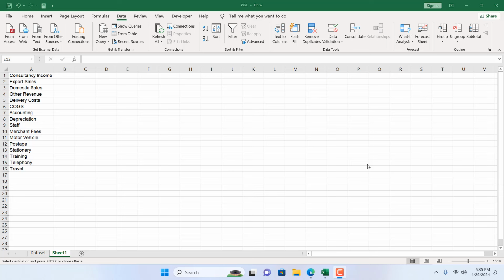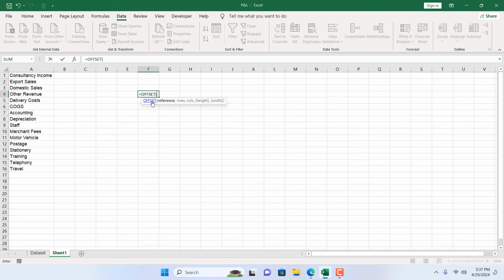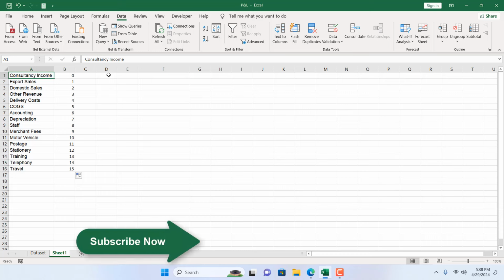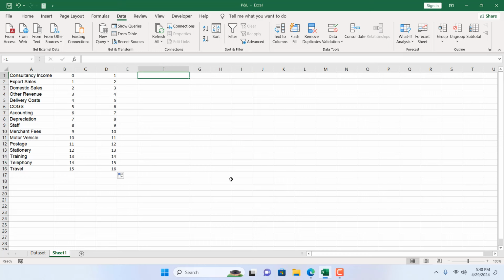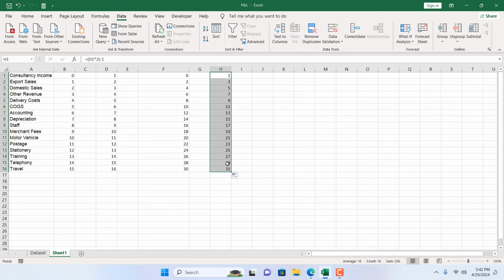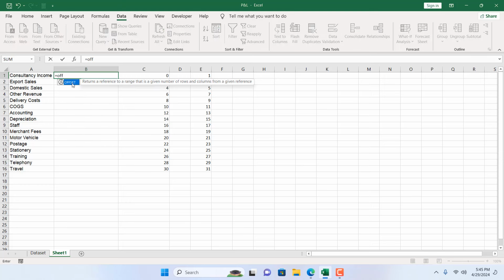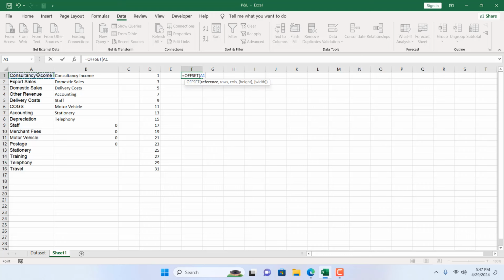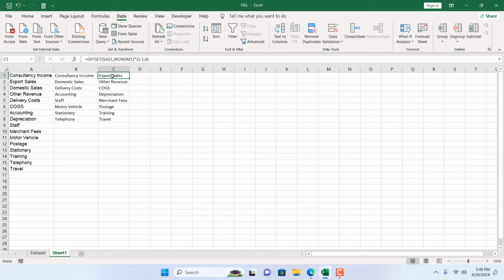How to Get Data From Every Other Row in Excel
In the vast landscape of spreadsheet management, Excel remains the undisputed champion, offering a myriad of functionalities to streamline data manipulation tasks. One such task is extracting data from alternate rows, a process that can be simplified using Excel functions like OFFSET and ROW. In this intermediate excel video tutorial, we'll explore how to leverage the OFFSET function with two distinct formulas to retrieve data from every other row in Excel, providing users with efficient and flexible data extraction techniques.

*Understanding the OFFSET Function:*
The OFFSET function in Excel is a powerful tool that allows users to reference a range of cells that is a specified number of rows and columns away from a starting point. Its syntax is as follows:

OFFSET(reference, rows, cols, [height], [width])
*reference:* The starting point from which to count the offset rows and columns.
*rows:* The number of rows to offset from the reference.
*cols:* The number of columns to offset from the reference.
*[height]:* (Optional) The height of the range to return.
*[width]:* (Optional) The width of the range to return.

*Retrieving Data from Every Other Row:*
Let's dive into the practical application of the OFFSET function to extract data from every other row in an Excel worksheet using two different formulas:

*Formula 1:* This will extract data from row 1, 3, 5 and so on.
=OFFSET($A$1,(ROW(Q1)-1)*2,0)

*Formula 2:* This will extract data from row 2, 4, 6 and so on.
=OFFSET($A$1,(ROW(Q1)*2)-1,0)

Both formulas achieve the same result but utilize slightly different approaches to calculate the offset.

*Formula 1 Explanation:*
  - In this formula, we start from cell A1 as the reference point.
  - (ROW(Q1)-1)*2: This segment calculates the number of rows to offset. The ROW(Q1) function returns the row number of cell Q1, which is then subtracted by 1 and multiplied by 2 to ensure that every other row is skipped.
  - The final argument 0 indicates that there is no offset in the column direction, ensuring data retrieval from the same column.

*Formula 2 Explanation:*
  - Similar to the first formula, we start from cell A1 as the reference point.
  - (ROW(Q1)*2)-1: This segment calculates the number of rows to offset. The ROW(Q1) function returns the row number of cell Q1, which is then multiplied by 2 and subtracted by 1. This ensures the correct row offset for extracting data from every other row.
  - As in the first formula, the final argument 0 indicates no column offset.

Mastering Excel functions like OFFSET empowers users to efficiently manipulate and extract data, enhancing productivity and streamlining workflow. By employing the OFFSET function with the provided formulas, users can effortlessly retrieve data from every other row in Excel, simplifying data analysis and management tasks. Whether you're a seasoned Excel user or just starting, understanding and leveraging such functions can significantly elevate your spreadsheet proficiency.